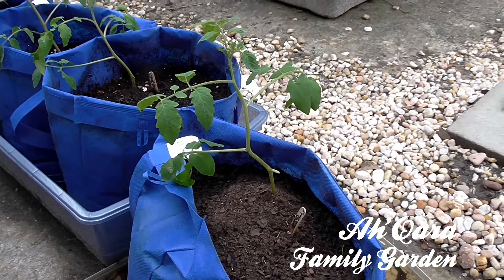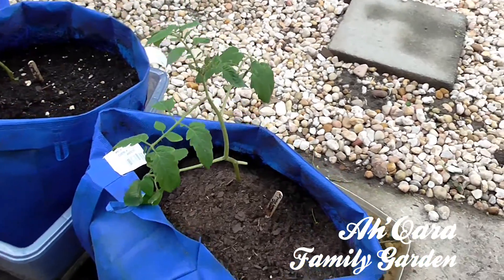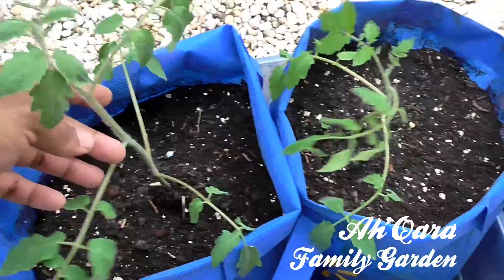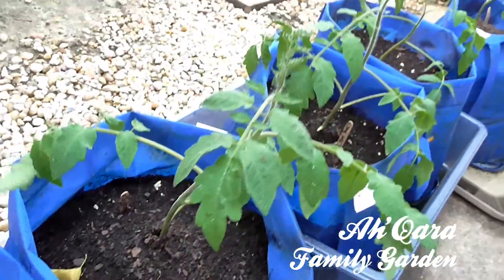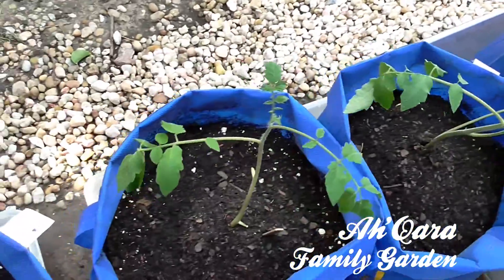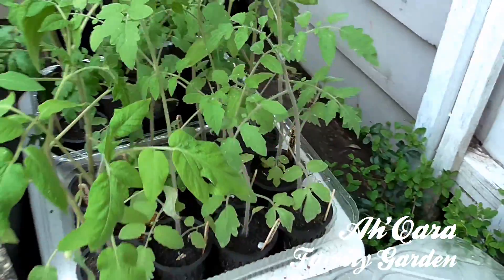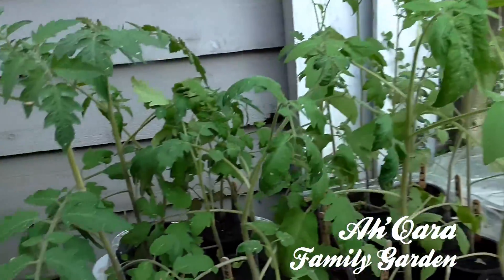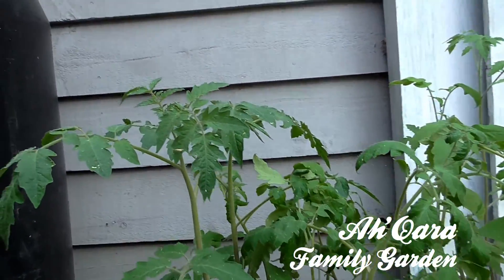04-11-2015 || Gardening -Tomato Plants Now Outdoors!! (Transplants & Soil Mix)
Tomato transplants in grow bags! A few days after transplanting them!

Soil Mix: [ Note: 1 cu ft (cubic foot) of Soil/Potting mix is = 8 Gallons ]
*Compost - from Horse Manure (For Naturally Balanced High Nutrients -  NPK etc..) - [ 5 Gallons ]
*Peat Moss - for Superb Drainage & to Keep in Moisture & Nutrients - [ 15 Gallons ]
*Vermiculite - helps by adding air pockets/space preventing soil from getting too compacted (Sand would work also), Helps with Drainage - [ 3 Big Cups - No Specific Requirement ]
*Garden Lime to balance out Acidity in Peat Moss - [1 Small Cup ]
*All Purpose All Natural (Slow Release) Fertilizer [ 1 Big Cup - No Specific Requirement ]

Other things I slapped in it:
*Worm Castings
*Fish Oil Fertilizer
**Epsom Salt

[ Note: If you have enough, you could use 100% Compost for transplants. It will keep in Moisture and provide plenty of nutrients throughout the growth phases of your plant - If concerned about drainage you could just add some sand and be good to go ] - All praises to the Most High!!

As the scripture saith;
*Hate not laborious work, neither husbandry, which the most High hath ordained. (Sir/Eccl 7:15 KJVA